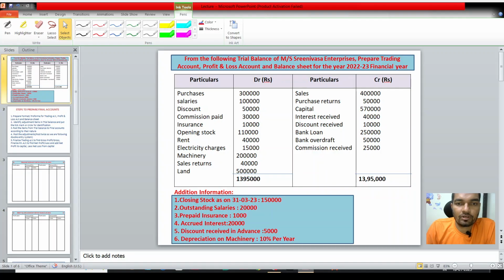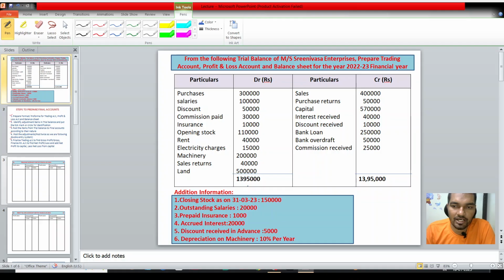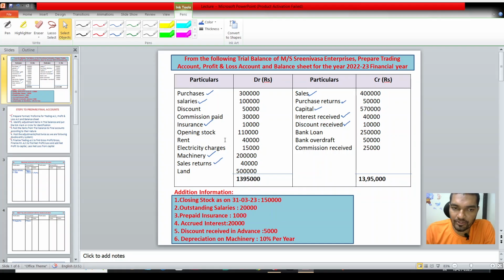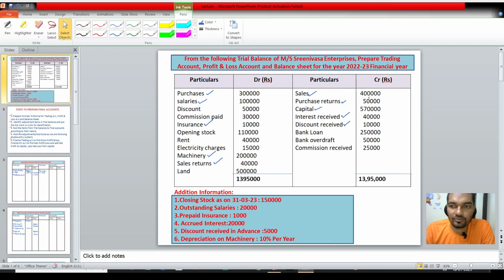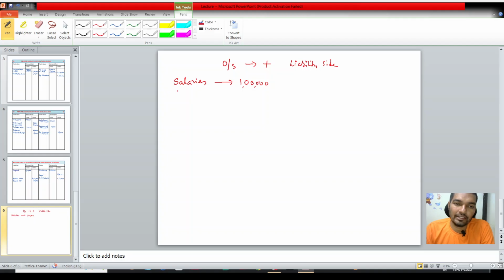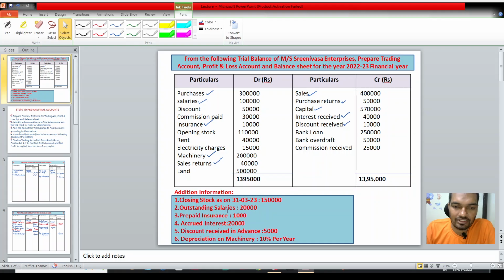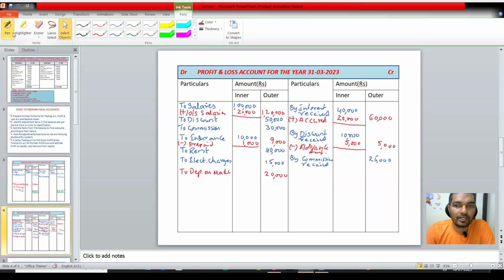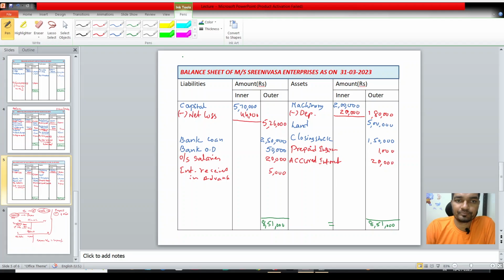Business Economics & Financial Analysis-Unit-5-Final Accounts-Sum-2